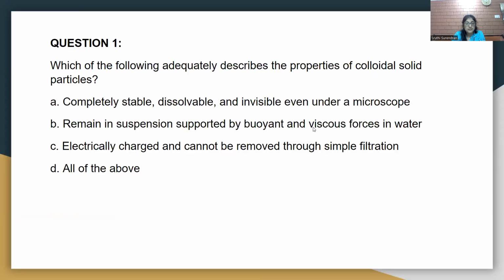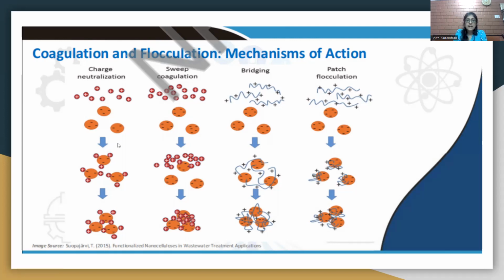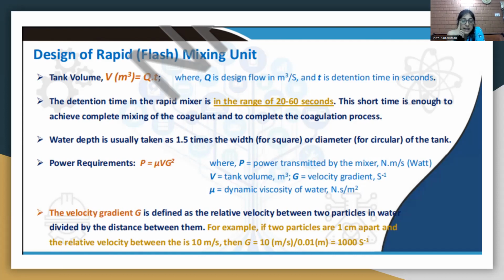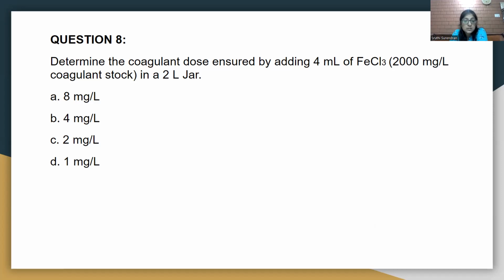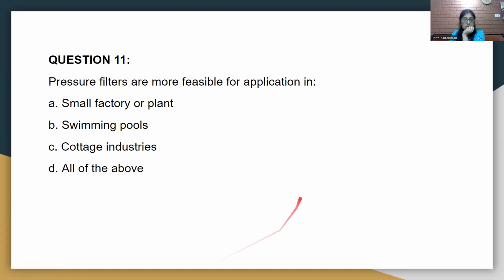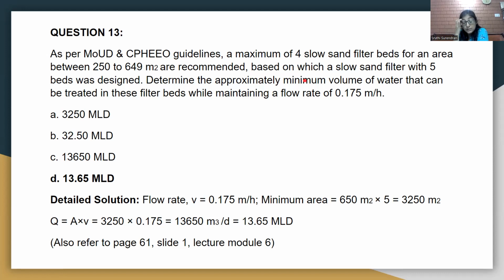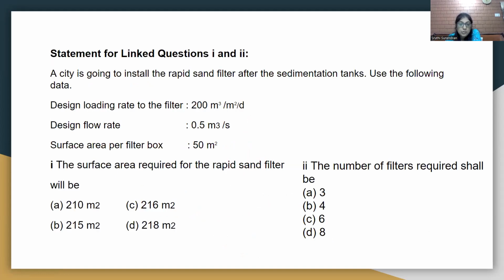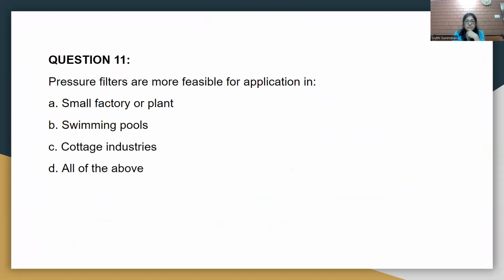Week 5 - Coagulation and Flocculation, Filtration